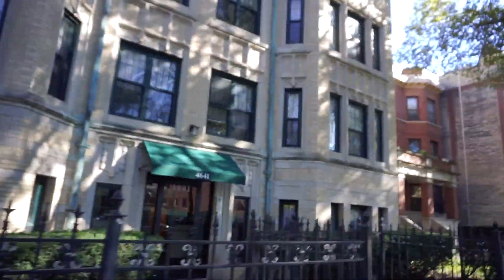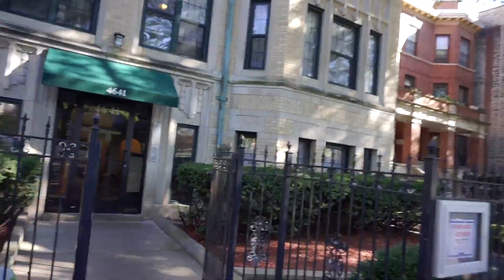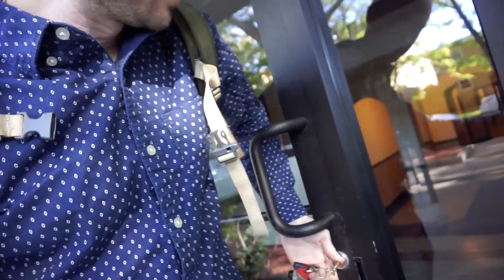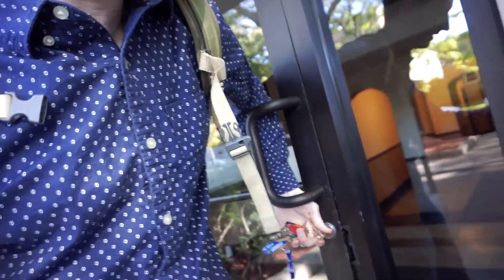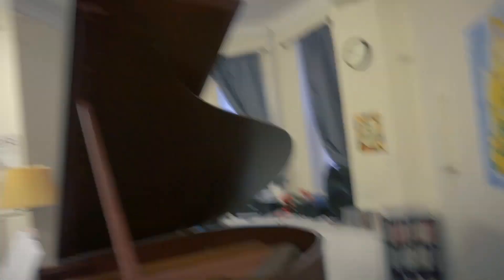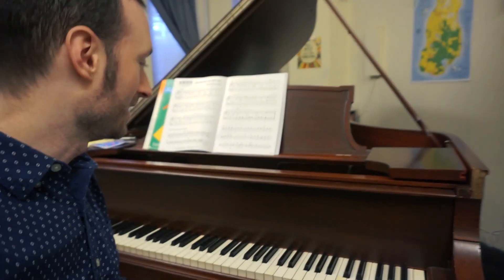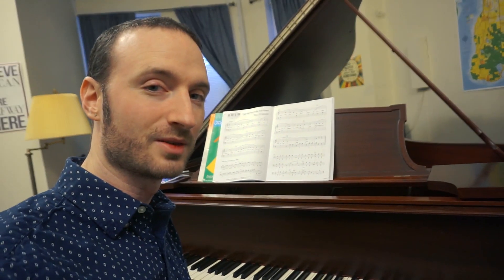My 1913 Steinway Model O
Making a trip to my piano teaching studio in Ravenswood, Chicago and showcasing my 1913 Steinway Model O. If you're interested in piano lessons, I teach students of all ages and levels at my studio, at your home (within 2 miles of my home or studio in Chicago), and via Skype or Facetime.